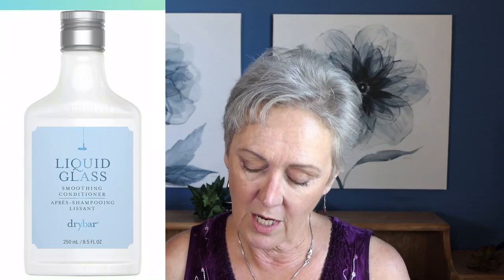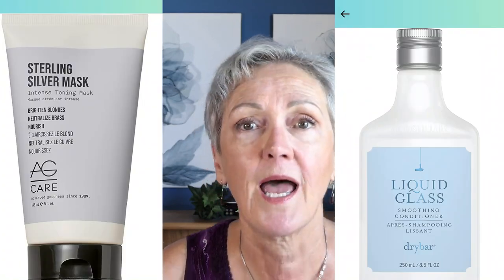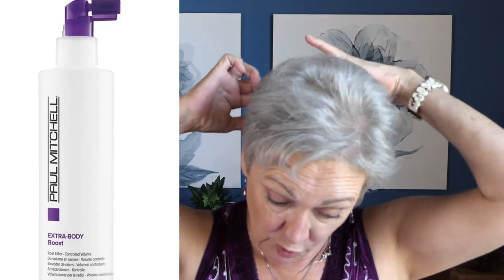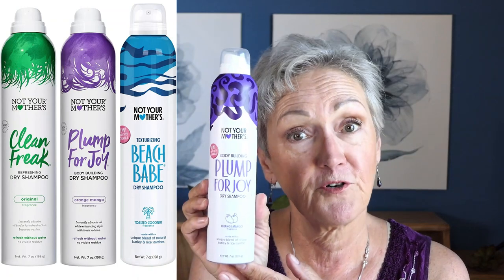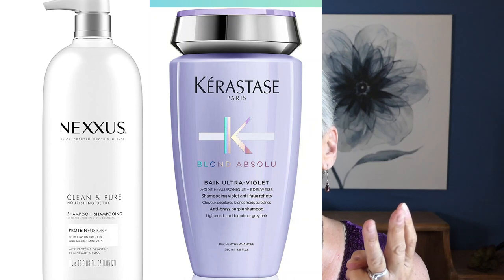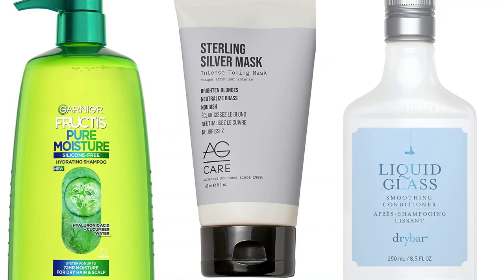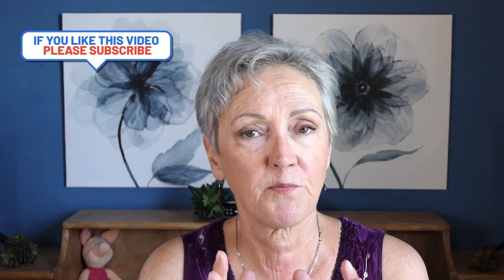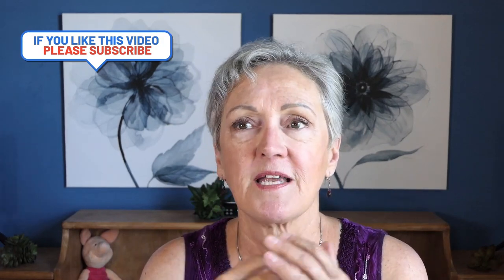How to care & style your gray hair, simply yet effectively!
So my friends, I promised I would do more research on how to care for your gray hair in a simple yet effective way. It has been over 5 weeks since I started my new routine and I feel its worth the watch. Desepite a few high end products, you will come out saving money because less is really more when it comes to washing & heat styling your gray locks. Plus a bonus tip worth wating for if your hair is damaged to start with! Come along.
PRODUCTS USED:
Kenra platinum working spray 14
Pau Mitchell Extra-body Boost
Garnier Fructis Style finishing paste
Wavytalk pencil flat iron 3\10 for short hair
Sun Bum 3 in 1 Leave in condition & protecting
Not Your Mothers Dry Shampoo 3 pack
Garnier Fructis Pure Moisture silicone-free hydrating conditioner
Garnier Fructis pure Moisture silicone free hydrating shampoo
Nexxus Clean & Pure Nourishing Detox Shampoo
AG Care Sterling Silver Mask
CHI 44 Iron Guard Thermal protection spray
Kerastase Blond Absolu purple shampoo
Drybar Liquid Glass smoothing conditioner
OGX Extra Strength Coconut Miracle Oil
Loreal ever pure purple shampoo